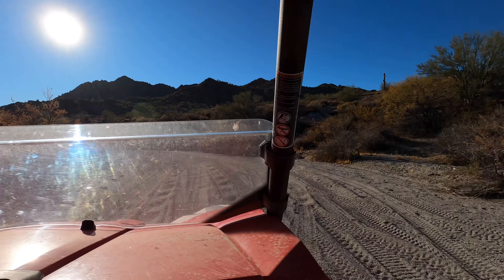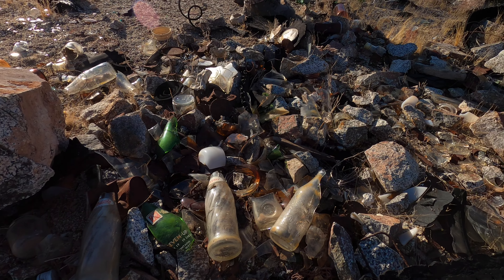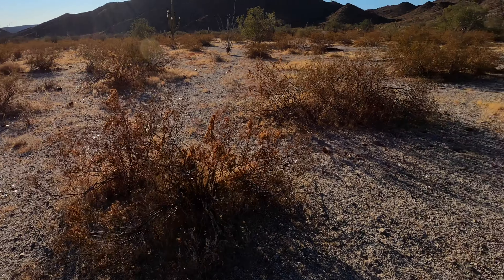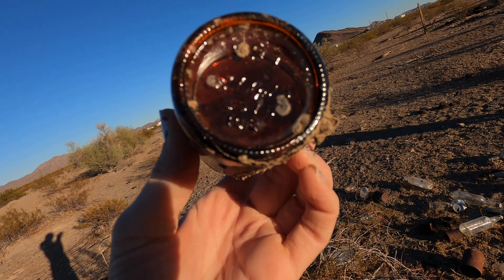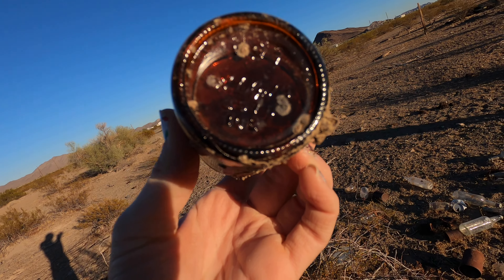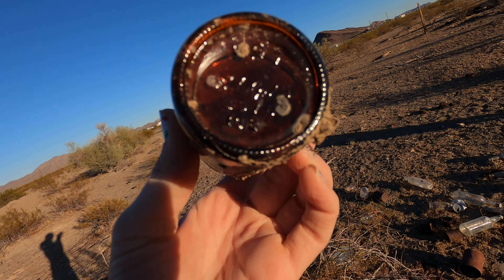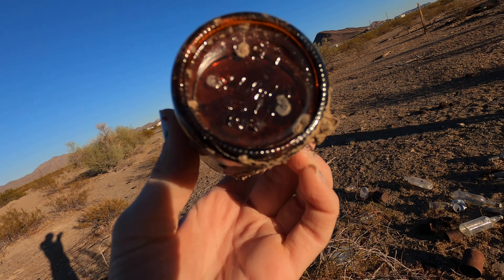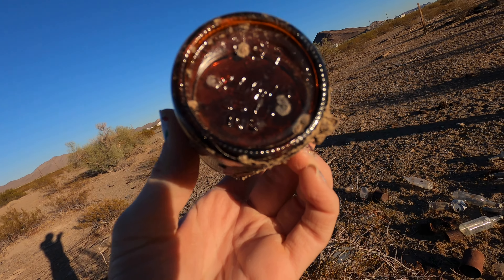Arizona Treasure Hunting. Large Bottle Dumps Found!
In this video, we continue our treasure hunting adventure in Arizona. We have so much footage we decided to break it up into parts. We got lucky!! We found two different large bottle dumps.

About us:
We don't know much about the world of YouTube.
We enjoy treasure hunting and thought it would be great to share our adventures.
What you see is what you get. We are just average people who try to get out there and find the wonders of the world.
We also love the environment, and any opportunity we get, we try to do our part.